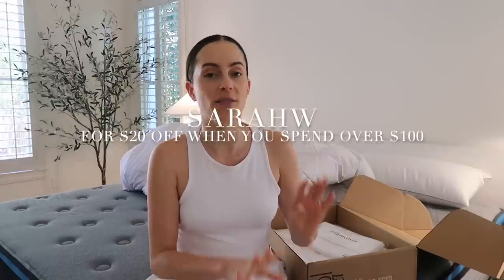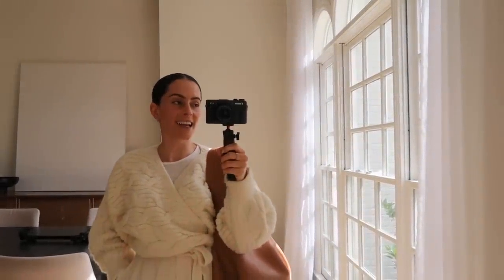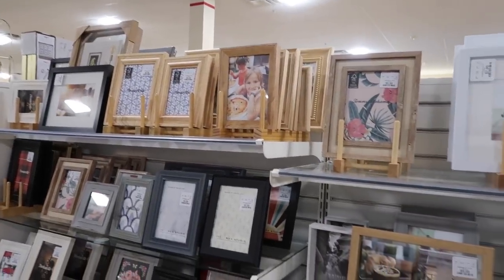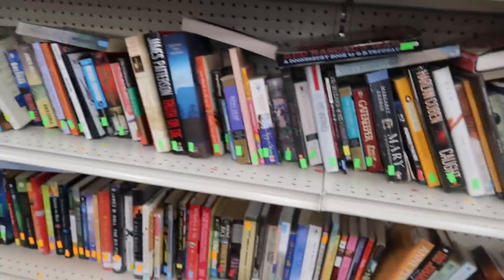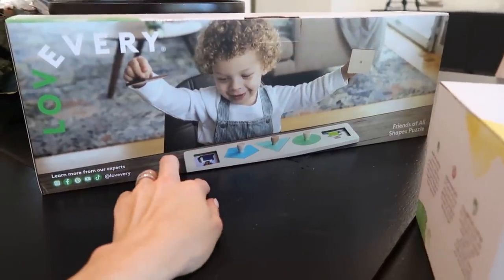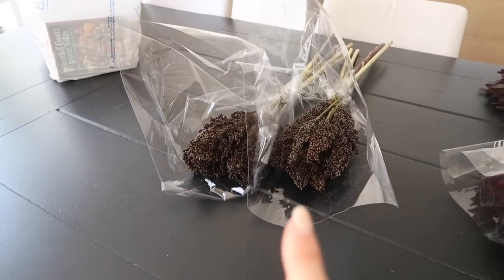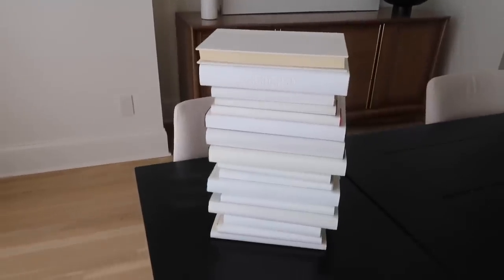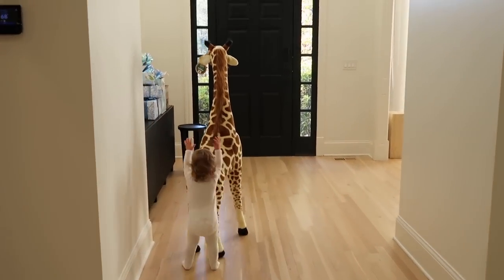VLOG | Homegoods + Goodwill Shopping Haul, Office Space Styling, Bedroom Update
Crisp white sheets from Brooklinen were the perfect addition to any bedroom! Get yours for $20 off any purchase over $100 by using my code SarahW at checkout